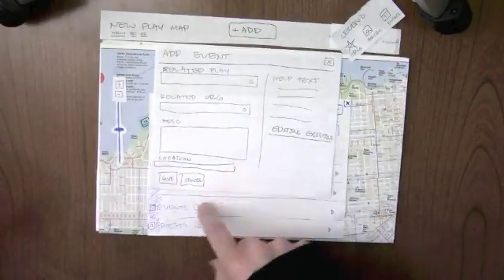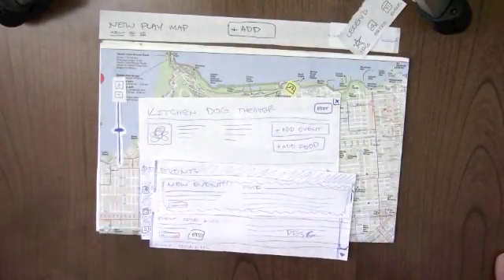New Play Map - Testing the Prototype - Part 4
Testing the New Play Map paper prototype with a person who has not had significant background with the project.